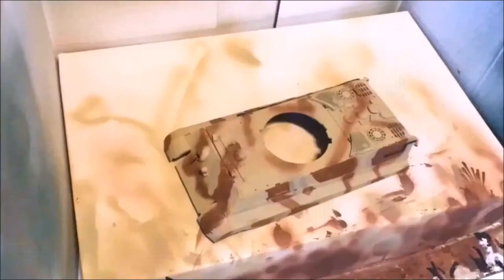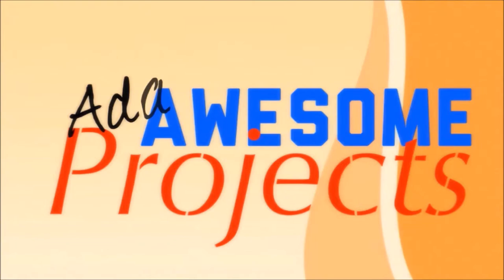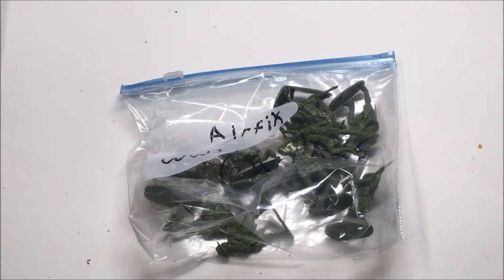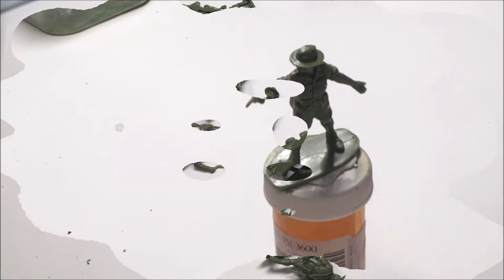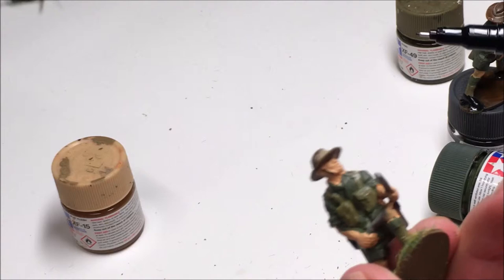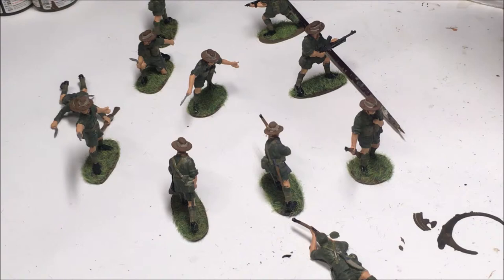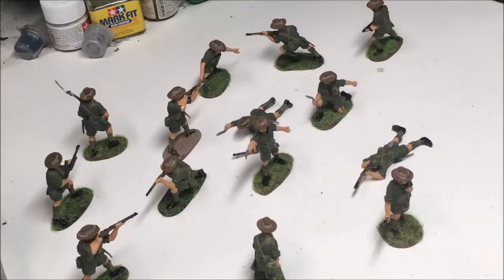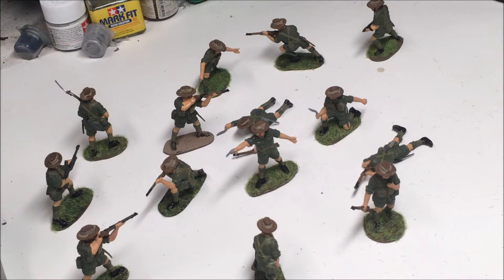Adam's Awesome Project's Painting Airfix's WW2 Gurkhas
I have to say that i was excited to paint some figures which are British soldiers and are called gurkha's which are from India he also explains about the curved knives they used during the war called a Kurki.